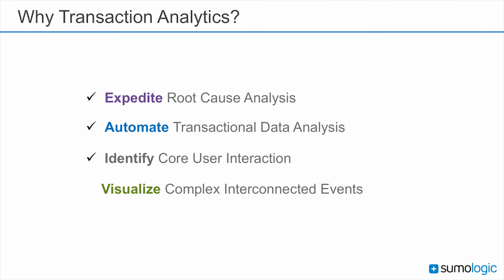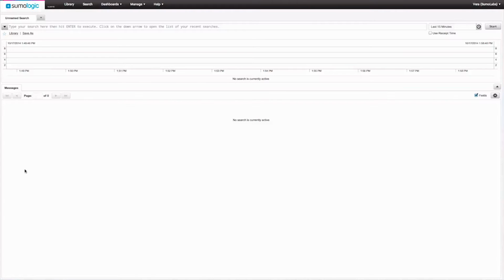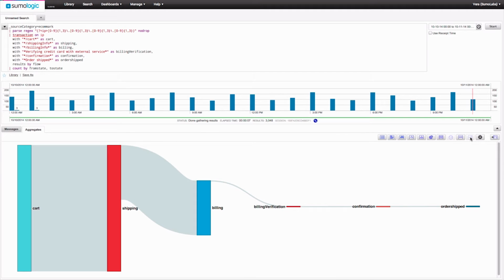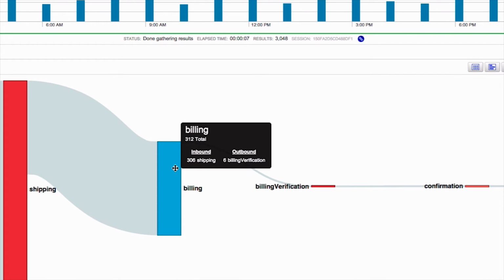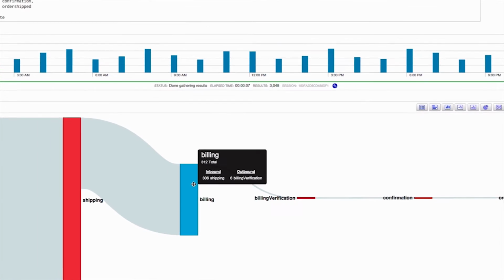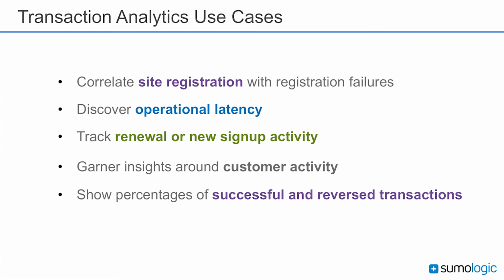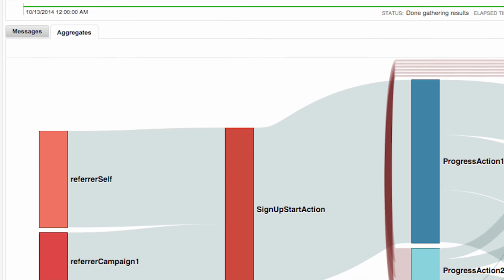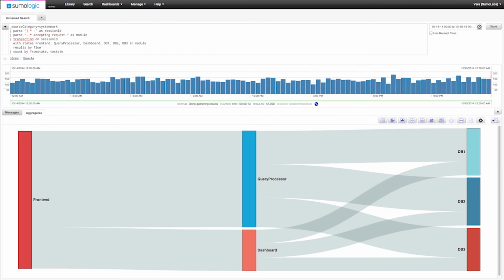Transaction Analytics Overview Video - Sumo Logic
Gain deeper business insights through Sumo Logic Transaction Analytics.  Make better informed business decisions by understanding the relationships between interconnecting transactional events.